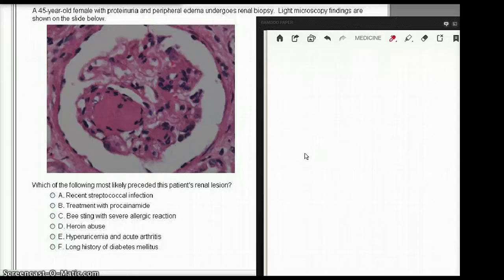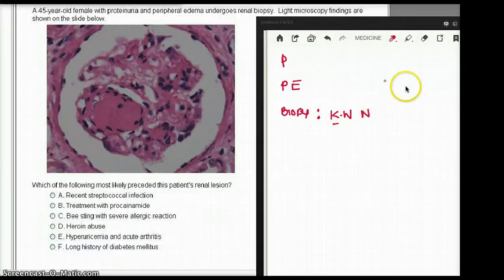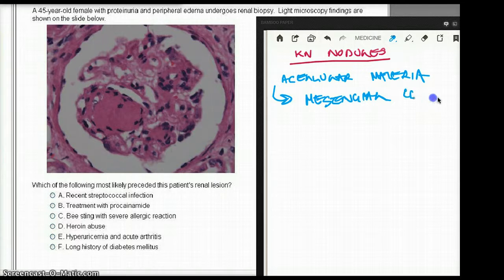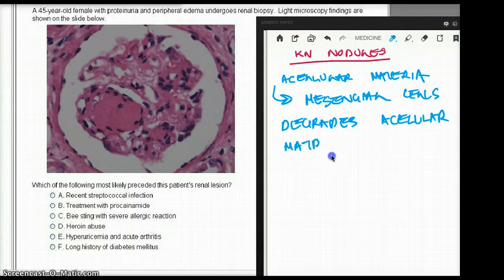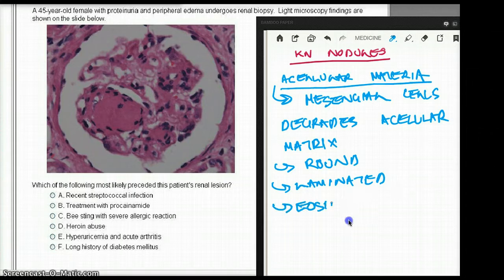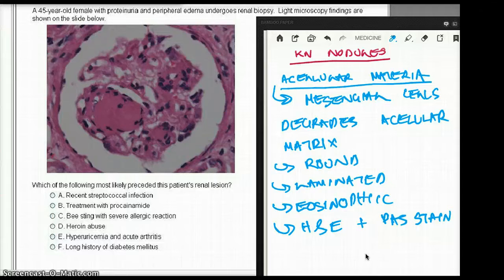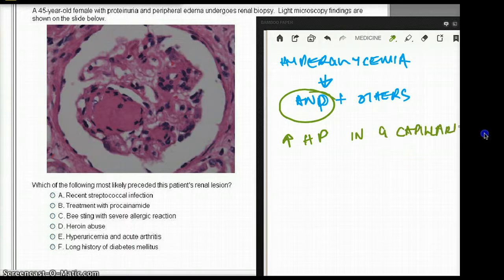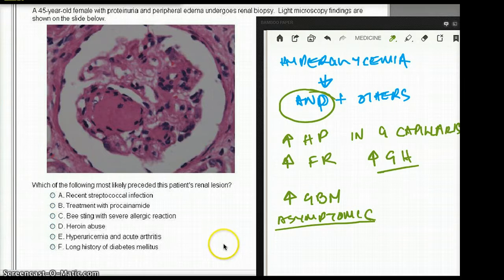518 DIABETEIC NEPHROPATHY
WIKIPEDIA : DIABETIC NEPHROPATHY